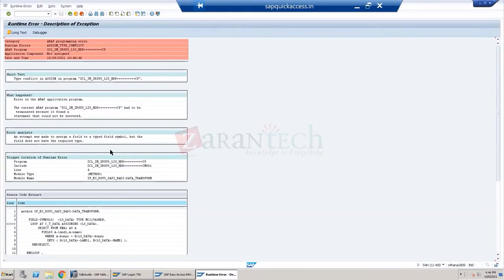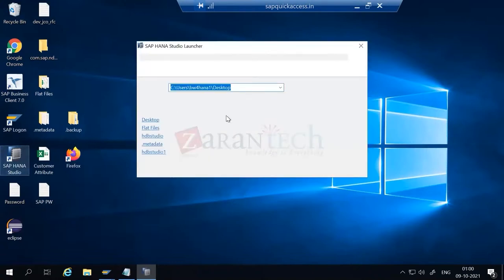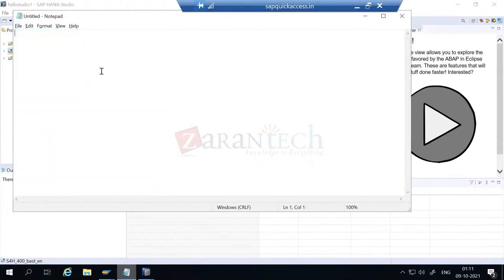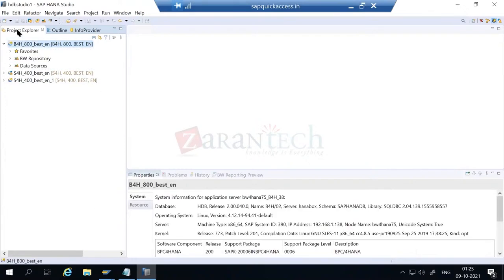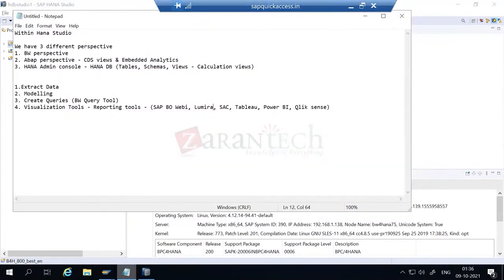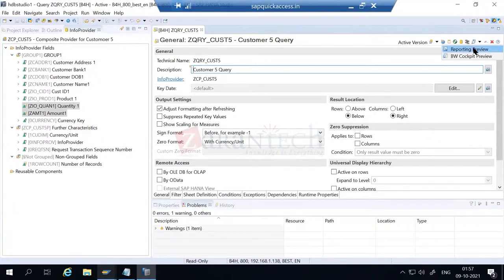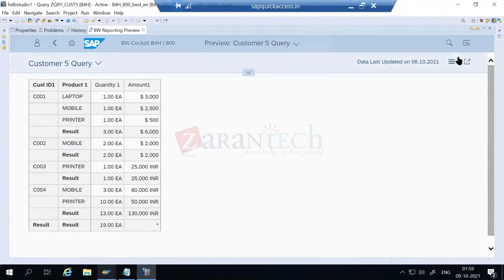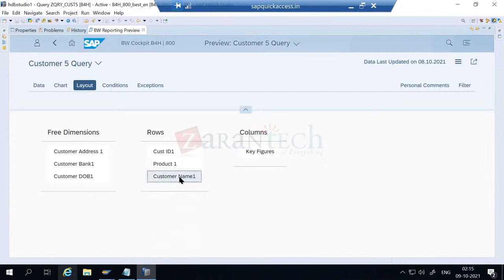LIVE | BW Query Overview | SAP BW/4HANA Training | ZaranTech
� In this video, you will learn about BW Query Overview as a part of SAP BW/4HANA Training.